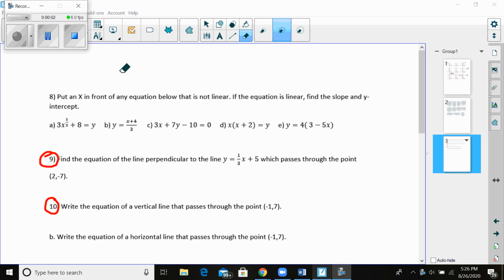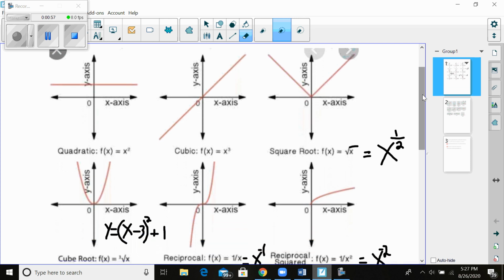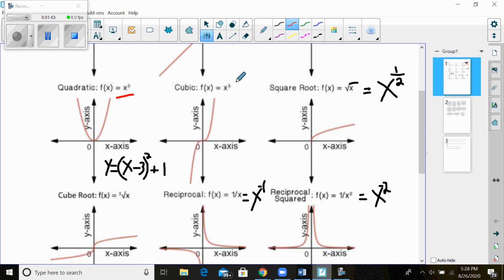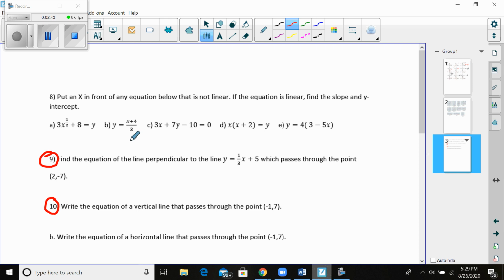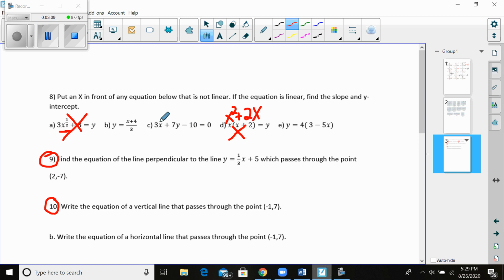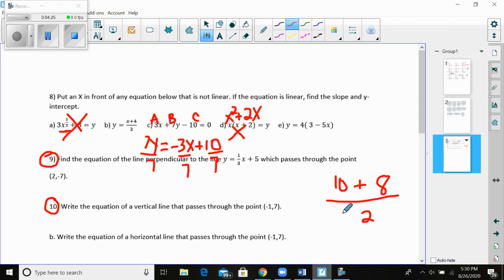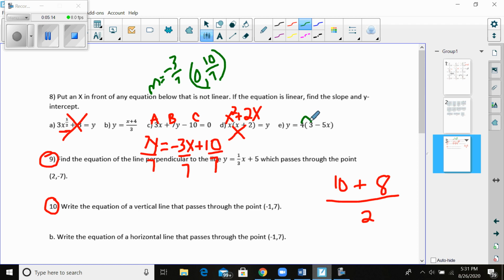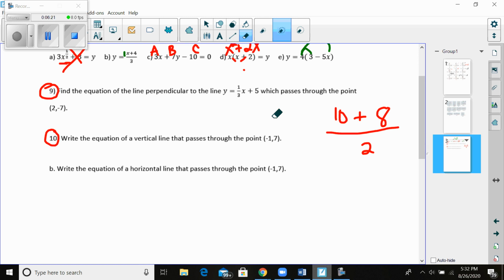Linear Functions Cont